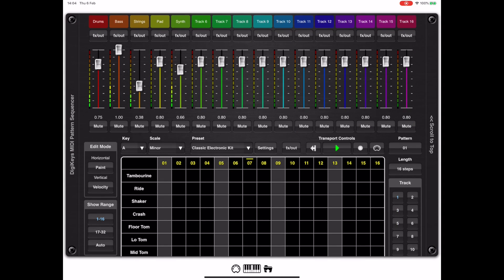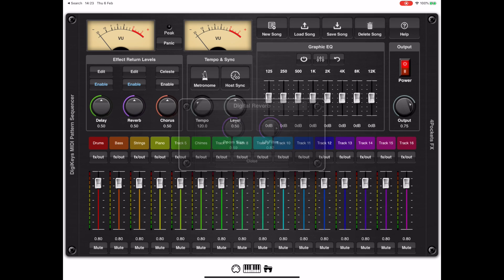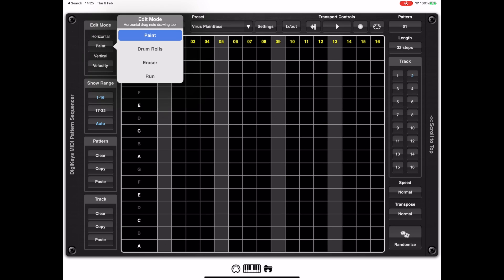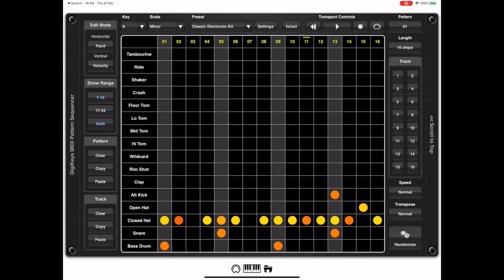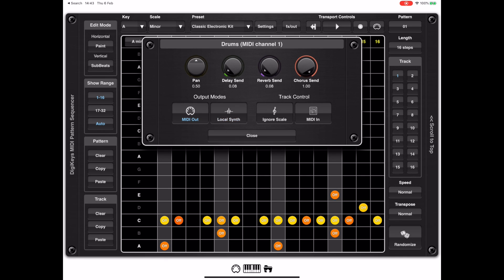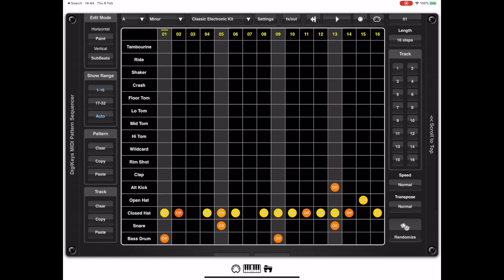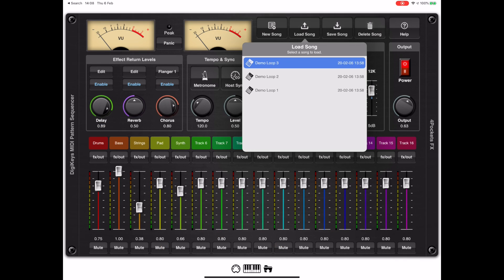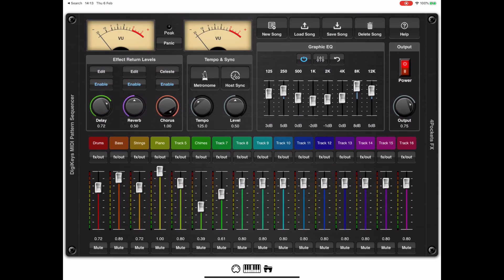DigiKeys AUv3 MIDI Sequencer Plugin Preview for iPad.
This video is a preview of our soon to be released app DigiKeys, which shares certain similarities with its sister app DigiStix.

DigiKeys is a pattern based sequencer which can be used to drive either external MIDI based AUv3 instruments, or the internal sample based audio engine. It can also be used as a 16 channel multi-timbral sound source accepting MIDI data on each of the 16 MIDI channels and routing to 16 internal instruments. This flexible design allows you to experiment with pattern based song construction using the DigiKeys sound engine, then map to external MIDI based synth engines once an idea needs expanding. The program was created specifically for AUM, but should function fine under any DAW of your choice (routing options permitting). The advantage of AUM is its unlimited routing flexibility, and the ability to split MIDI output in order to feed multiple AV3 sound sources

DigiKeys allows you to create looped patterns which can later be chained into songs. Each pattern has 16 tracks (one for each MIDI channel) which can be up to 32 steps in length. Each track can have its own playback speed, transposition and effects routings. You can chain up to 256 of these patterns together into a song, and since each song is tied to a scale, you can use the transpose function to quickly create chord changes without needing to redesign your patterns.

DigiKeys was designed to drive other MIDI compatible AUv3 plugins, but comes equiped with its own internal synth engine with over 100 custom presets. If you own the 4Pockets Chameleon sampler plugin, DigiKeys will auotmatically make those instruments available to you, so its easy to expand the library of instruments using Chameleon.

The app has its own custom MIDI mixer, which controls incoming / outgoing MIDI velocity levels rather than traditional audio levels. This allows you to control relative volumes of internal as well as external MIDI instruments. It also allows DigiKeys to be used as a multi-timbral sound source with level mixing, by routing MIDI data on each of the 16 incoming ports to seperate instruments.

DigiKeys features a sophisticated random pattern generator capable of taking advantage of random velocities, probability, note length, sub beats and reverse hits. It can even randomize targetted notes that comply to a chord in the song scale.

We also include 3 global effects, reverb, chorus and digital delay which allow per track routing.